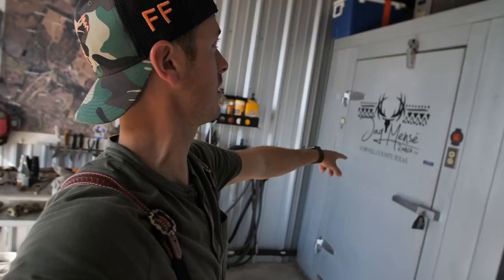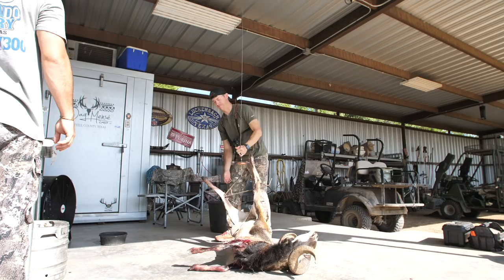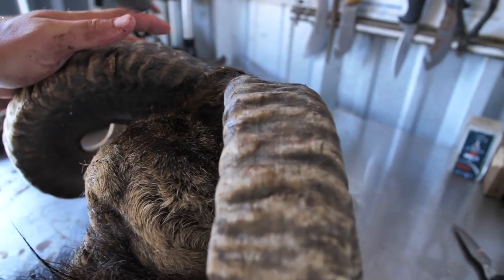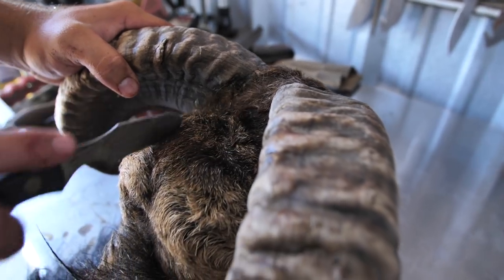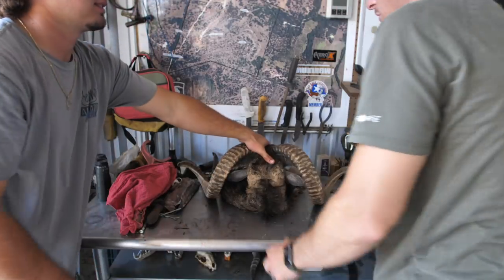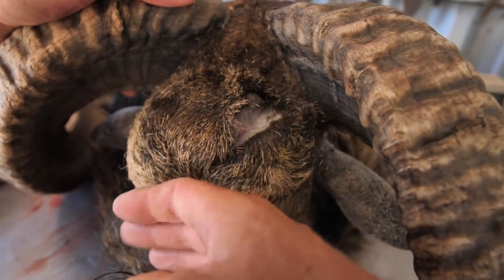Exotic RAM Archery Hunt (Heart Shot) Clean & Cook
Thanks to World of Warships for sponsoring this video! and use the code: PLAYWARSHIPS2018 for a bunch of awesome freebies!

I'm on a an archery hunt in central Texas for an exotic ram. This ram is a Corsican Mouflon mix that has a limp from fighting with other rams. These injured rams are often taken by coyotes. Despite the ranch having a high fence, the coyotes and other predators have been able to climb the fence to take whitetail deer and other exotic animals on the ranch.

I took this ram at around 20 yds with my Darton bow with 100 grain Rage Trypan broadheads
Trypan Broadheads

After cleaning and skinning the ram, we cut out the back straps and cooked them on the grill. Despite the reputation of ram and sheep meat, I found it to be pretty good although very chewy. The rest of the meat was kept for marinading to eventually make tamales.